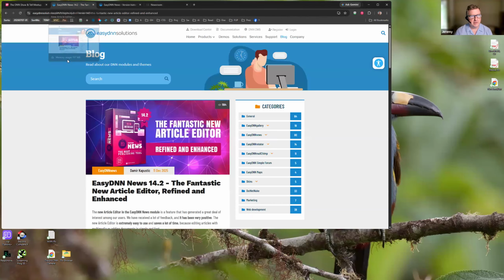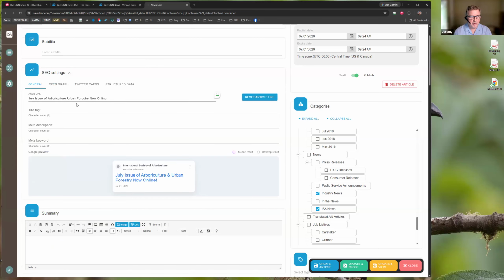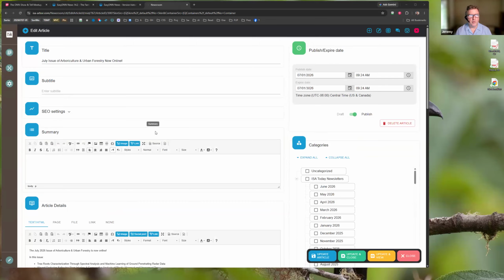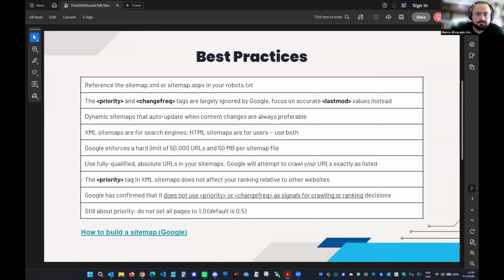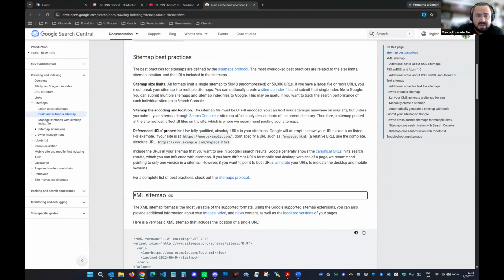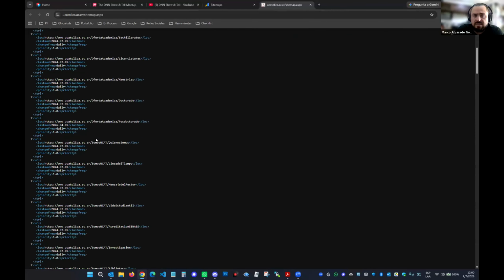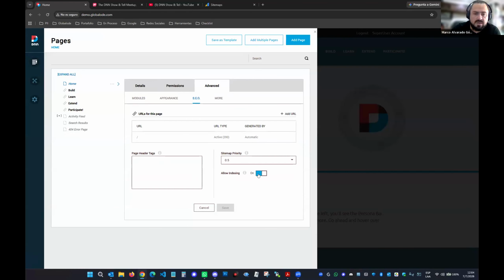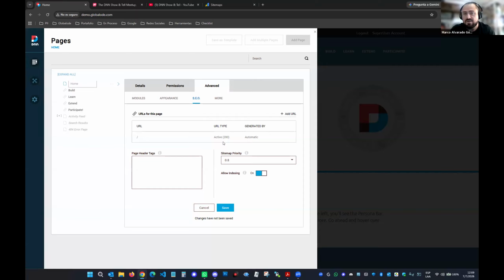DNN Show & Tell Meetup - July 7th 2026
Welcome to DNN Show & Tell Meetup! This group is for anyone interested in the DNN CMS. Join us to learn and share best practices, tips, and tricks for building and managing content-rich websites. Whether you're a newbie or a seasoned developer, this meetup is a great opportunity to network, collaborate, and stay up-to-date with the latest in the DNN world. Let's come together to explore the endless possibilities of content management systems.

Chapter selection:

0:00 — Introduction
02:42 — EasyDNNnews, the new article editor - Jeremy Farrance
16:24— Sitemaps: the basic stuff - Marco Alvarado